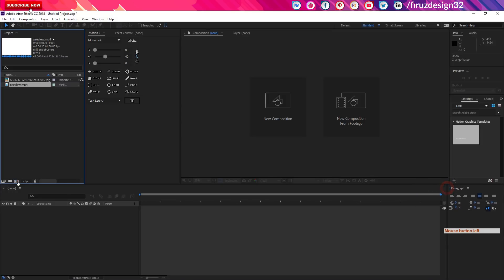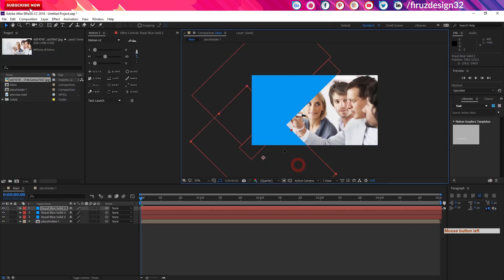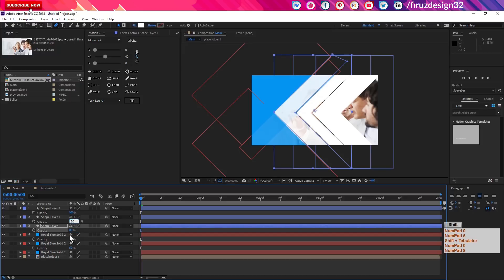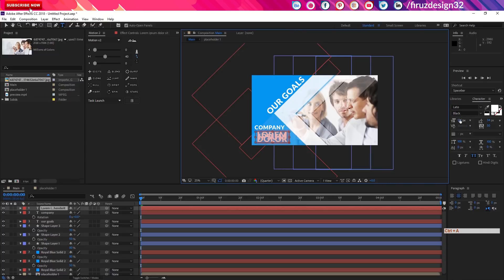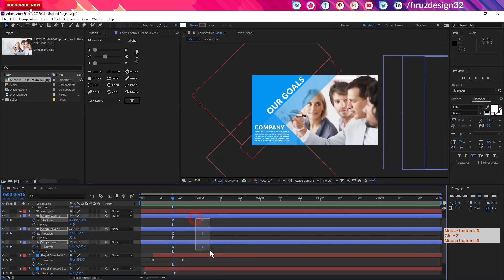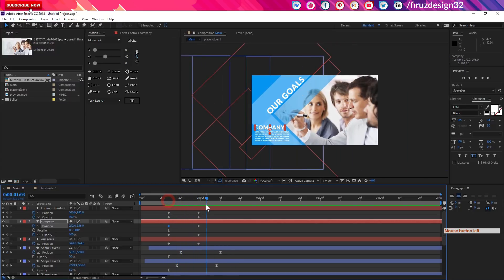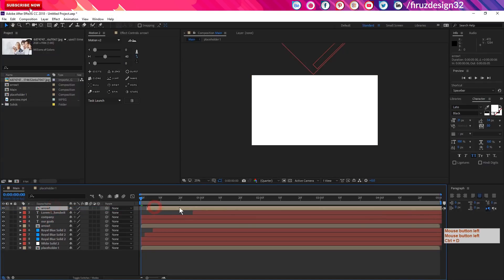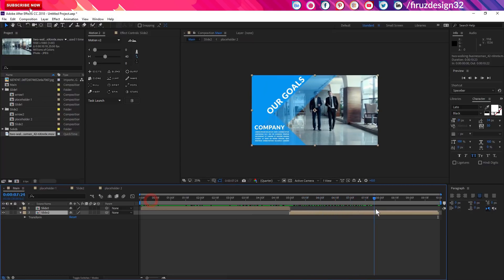How To Make A Corporate Slideshow Animation In After Effects [Free Project File]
This quick video shows How to Make a Golden/Silver Particles Logo Animation [Free Template]